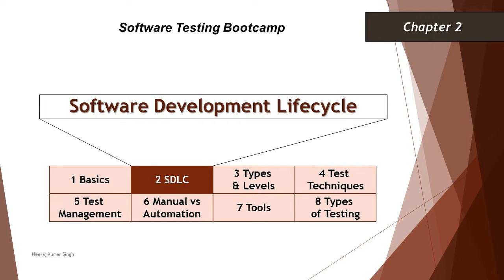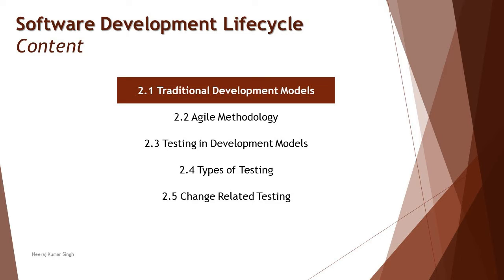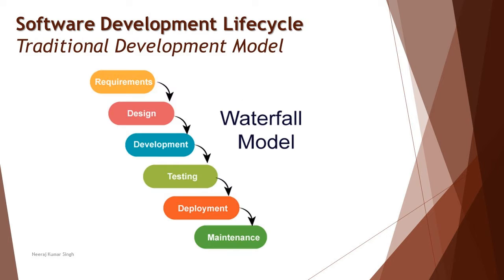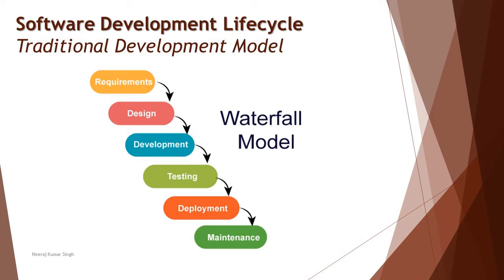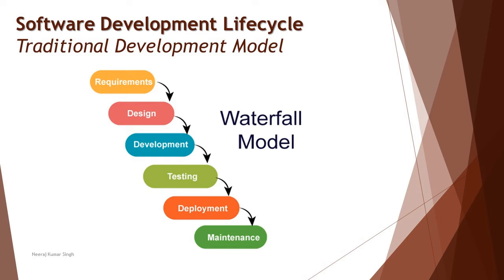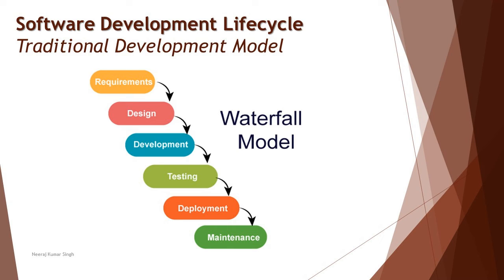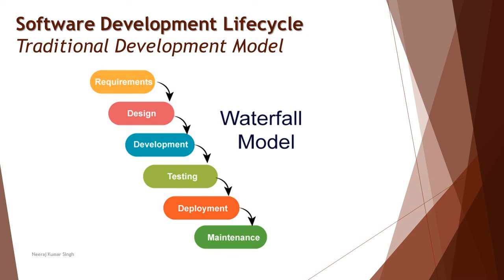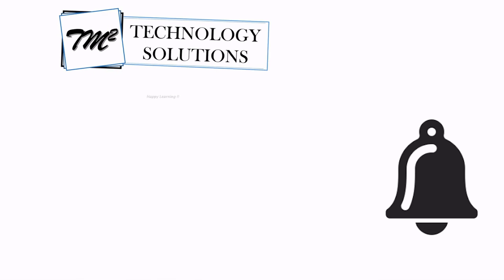Software Testing Bootcamp | SDLC Models | Waterfall Model | Software Testing Tutorials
Hello Friends,

This tutorial will drive individuals about the Basics of Software Testing and will be discussing Waterfall Model as Software Development Model.

Software Development Models,
Software Development Lifecycle,
Waterfall Model,
Traditional Models of software Development,